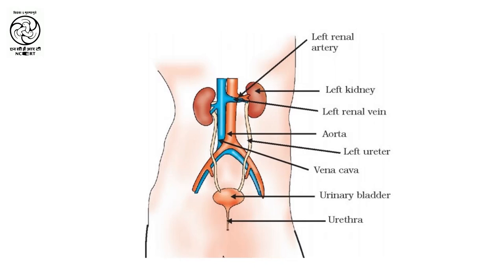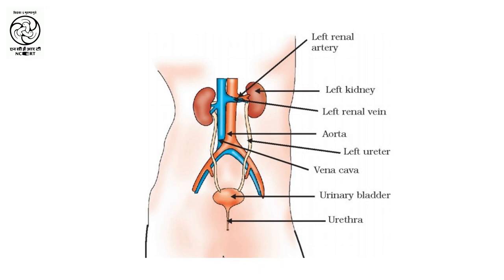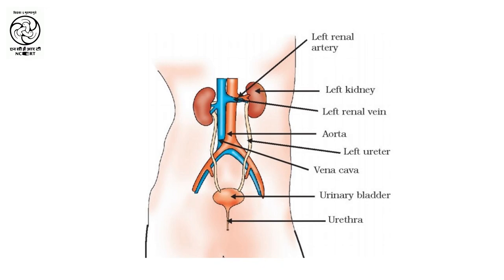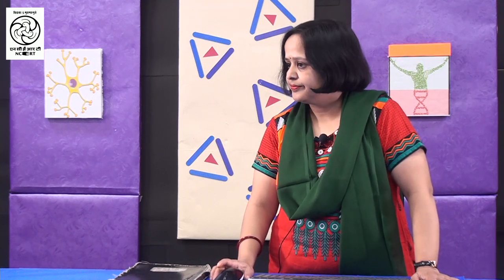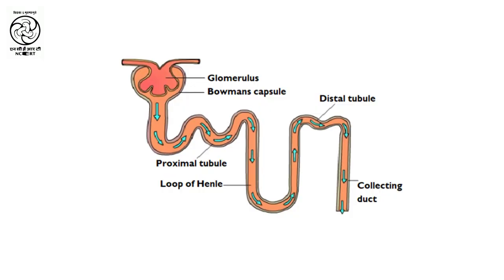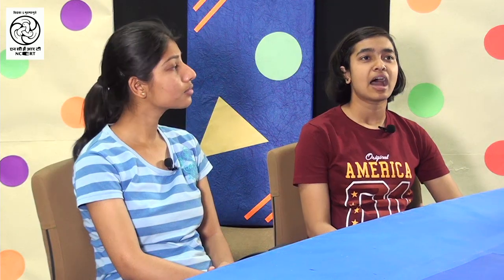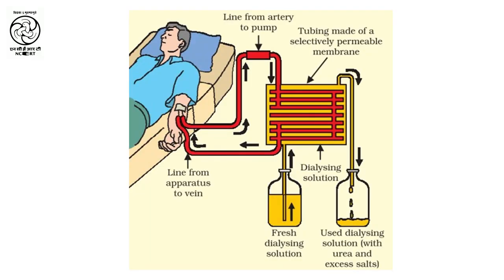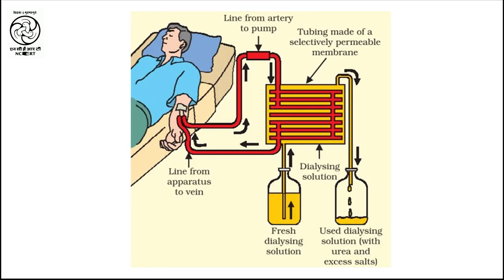Life Processes: Excretion in Human beings & Plants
Class: X
Subject: Science
by Dr. Mamta Tiwari